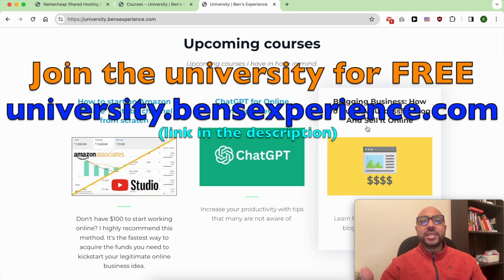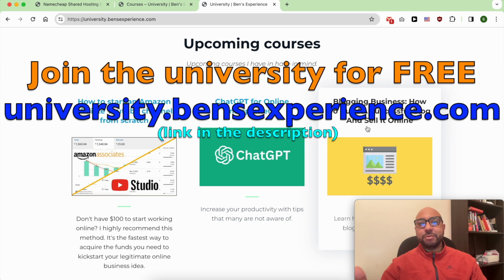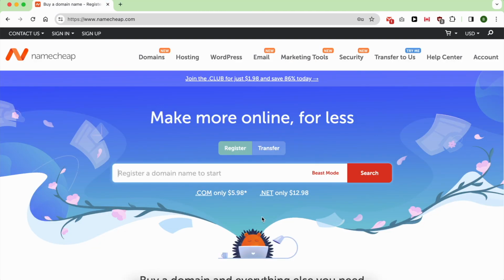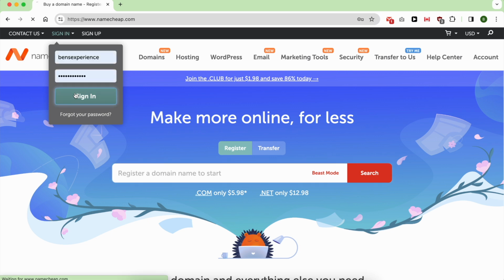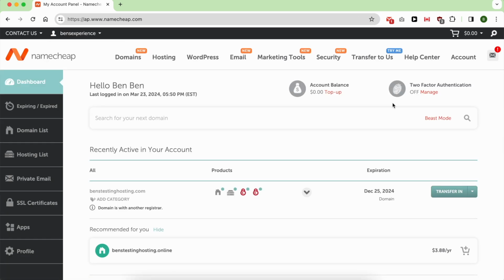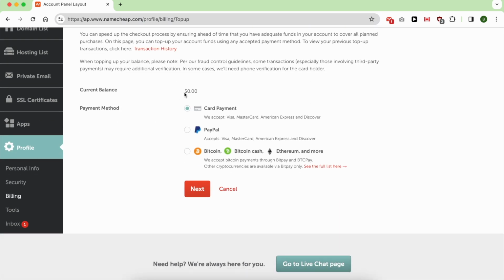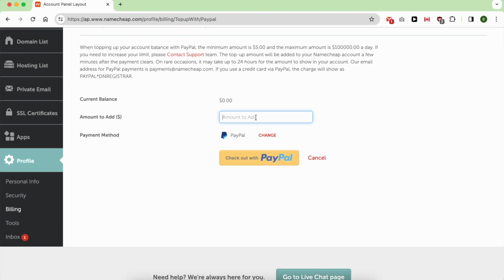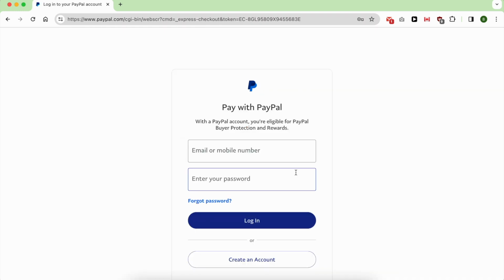How to Add Funds in Namecheap: Easy Tutorial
Learn how to renew your hosting with Namecheap step-by-step in this comprehensive guide! Join Ben's Experience as he walks you through the process effortlessly. If you're a Namecheap user looking to extend your hosting subscription, you're in the right place. Follow along closely as we navigate the Namecheap interface together, ensuring your website stays up and running smoothly. Plus, discover exclusive tips and tricks along the way to optimize your hosting experience. Don't miss out on this essential tutorial! For more insightful tutorials and courses on Namecheap and beyond, don't forget to check out Ben's University, where you can access a wealth of knowledge for free! Ready to renew your hosting? Let's dive in!